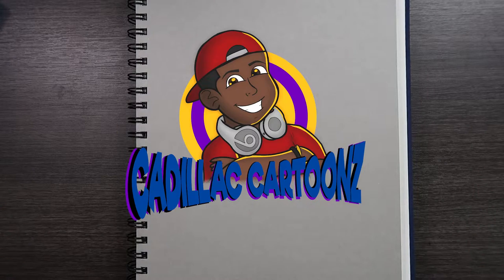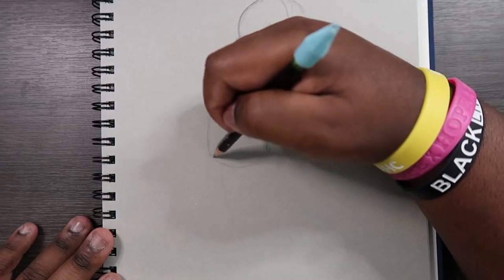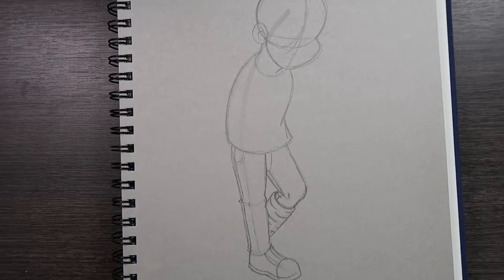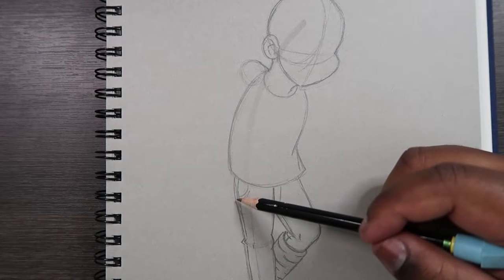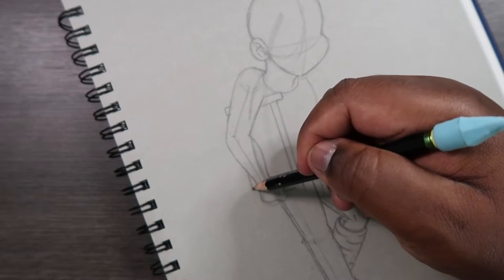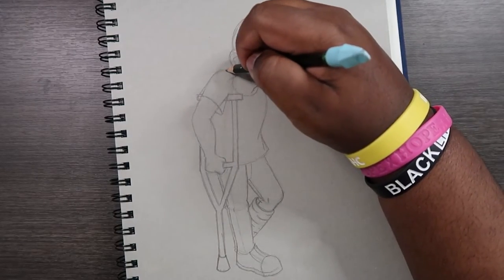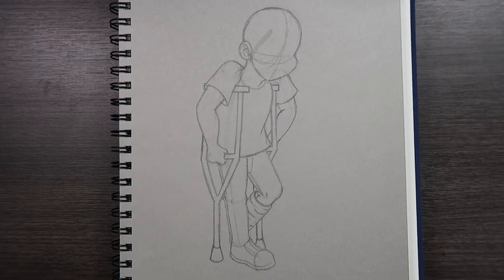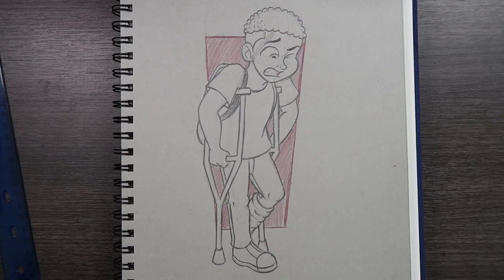How to Draw Someone on Crutches | Cadillac Cartoonz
▷ Sketching Pencils - HB or 2B
▷ Master's Touch Gray Toned Sketchbook 9"x12"

And remember,

- 𝐂𝐚𝐝𝐢𝐥𝐥𝐚𝐜 𝐂𝐚𝐫𝐭𝐨𝐨𝐧𝐳 🎨